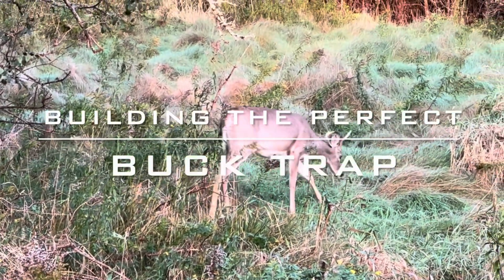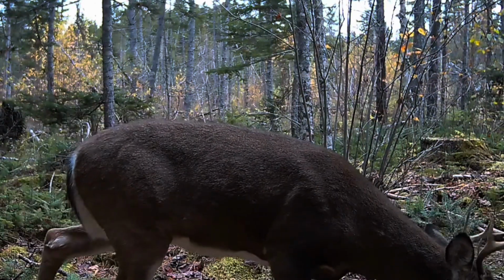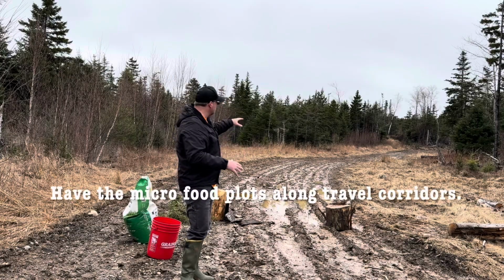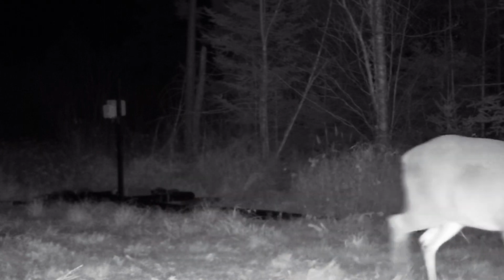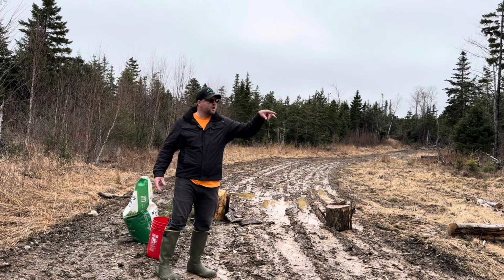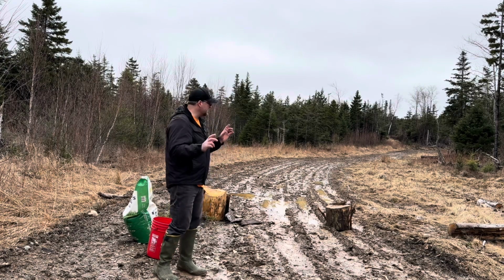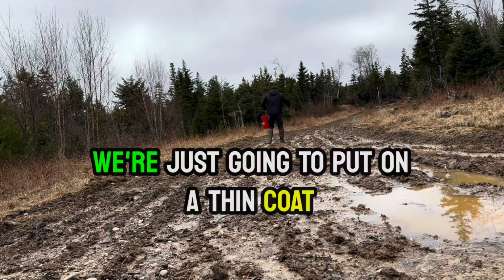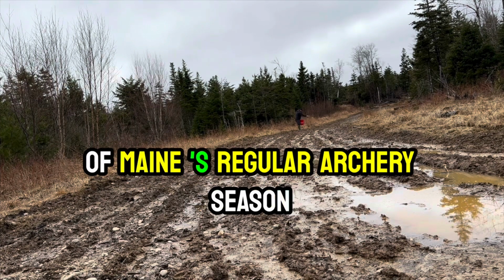Food Plots for Big Bucks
This will get you out doing a DIY Buck Trap nearby prime buck bedding areas with micro food plots. Hunt smarter not harder! Get that trophy whitetail buck this fall using these tips for a DIY micro food plots buck trap. In essence if you’re hunting over one of your micro food plots nearby buck bedding and your entry and exit routes don’t alarm deer the buck will show up eventually. Just tread lightly and hunt the weather patterns too to up your odds.